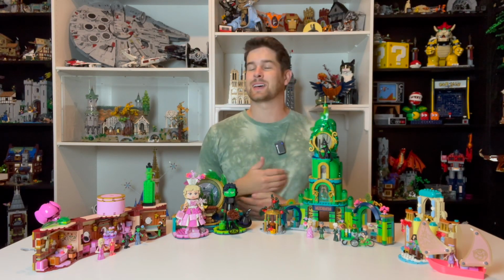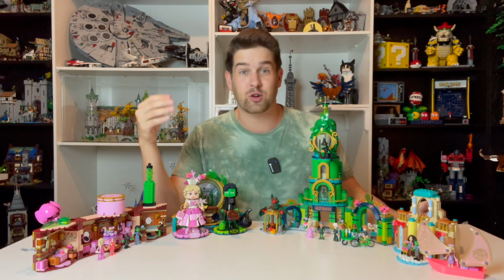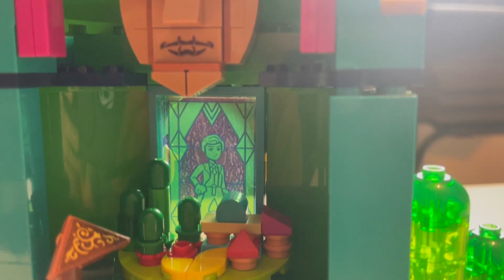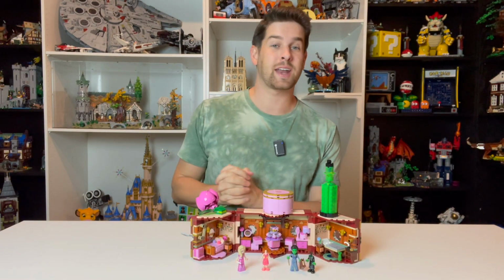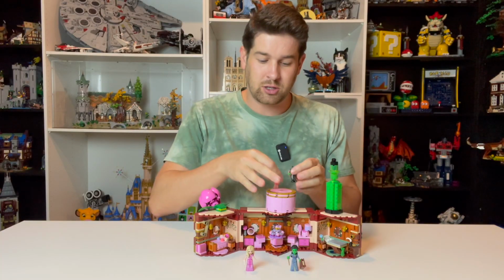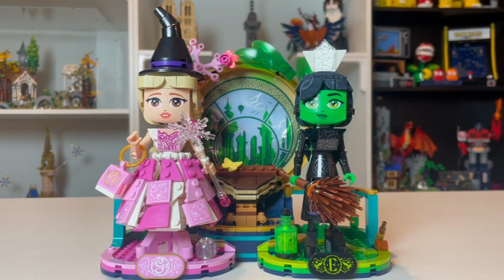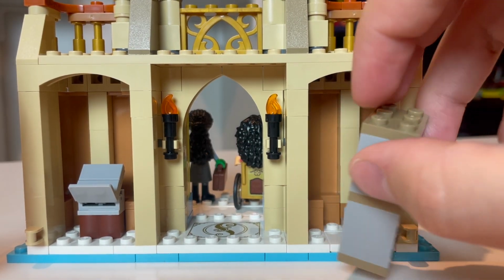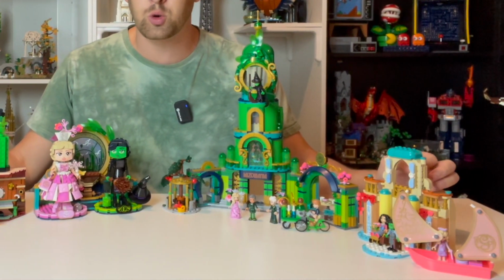LEGO + Wicked - Popular or Loathing?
LEGO sent me all four of the sets from the upcoming Wicked movie to review, so let's break down what you can expect from these LEGO sets when they drop on October 1st!